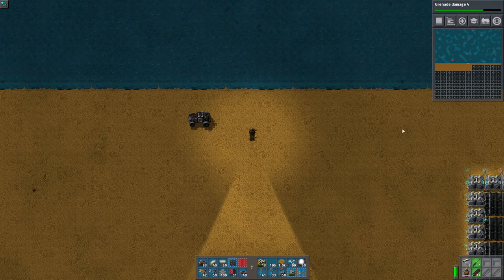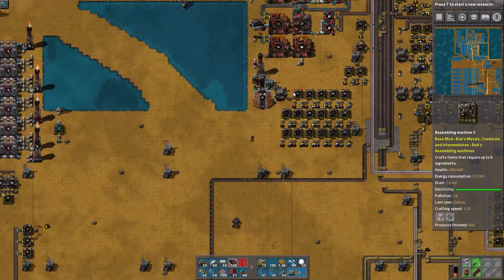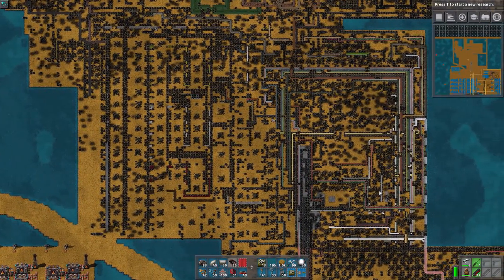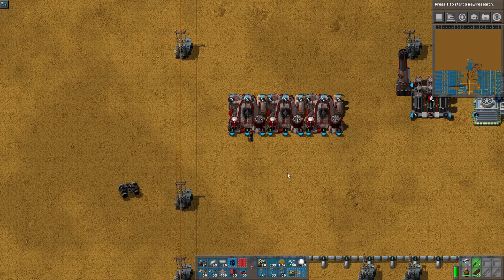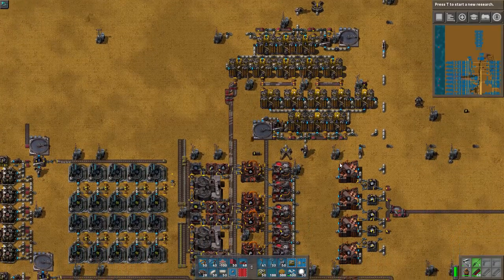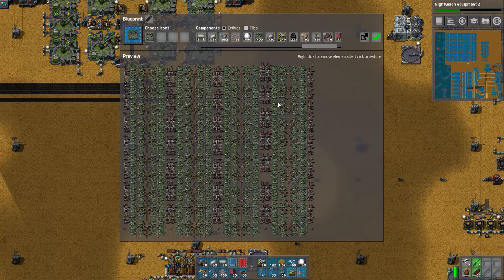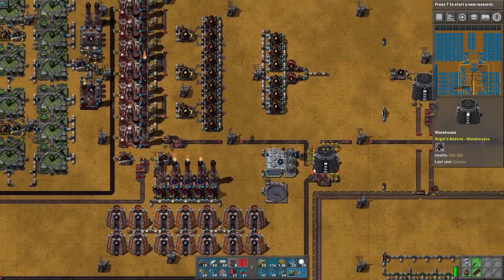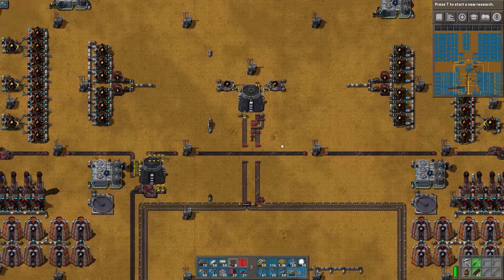Factorio Sea Block #30 - Blowing Up the Base (0.15)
Factorio is a game where you Confabulate Translocationaldysmorphic Hydrophloricoperatic Treciduaries through the Subsaharandialectical Tremoryfoundational Whasmospaz.